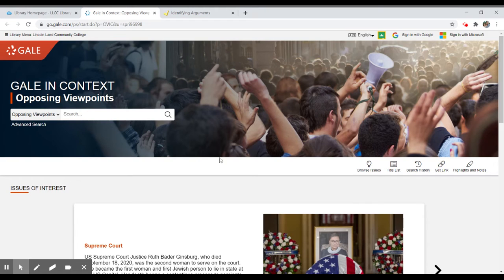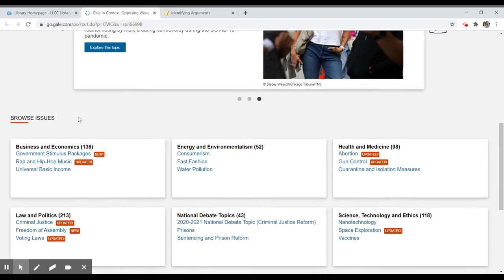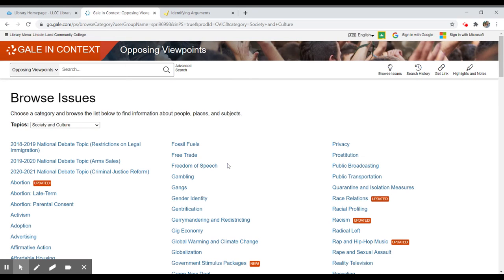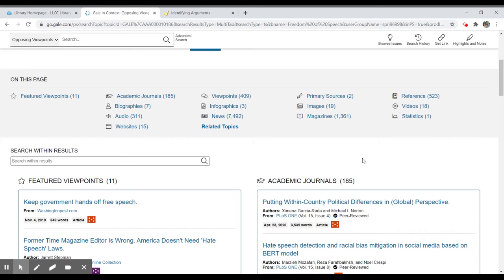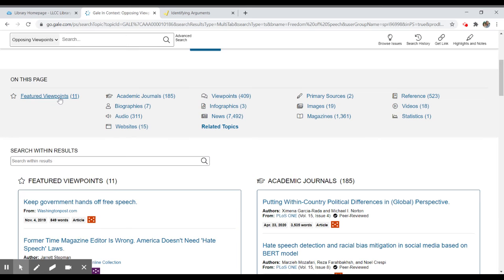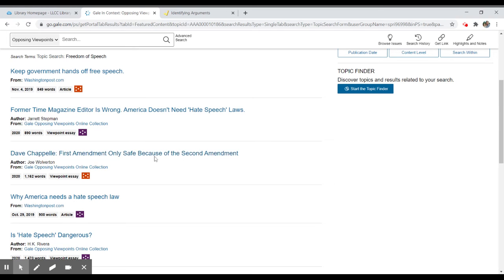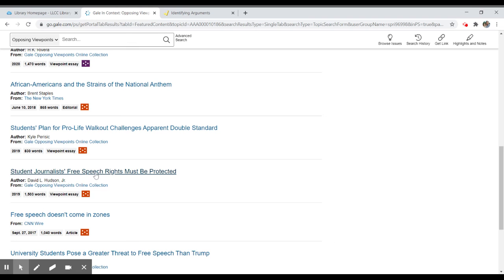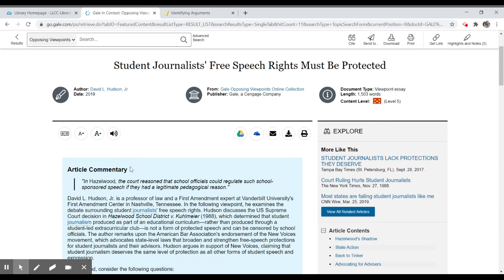Opposing Viewpoints: Locating Viewpoints for Argumentative Perspectives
Brief overview on locating persuasive arguments through Opposing Viewpoints, a database available from the Lincoln Land Community College Library.